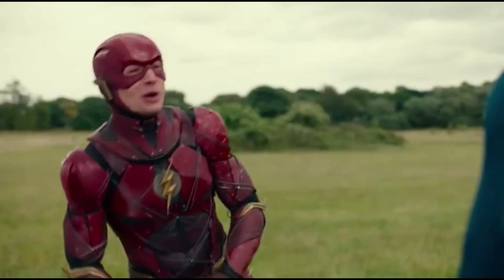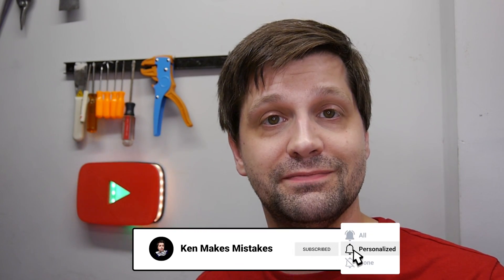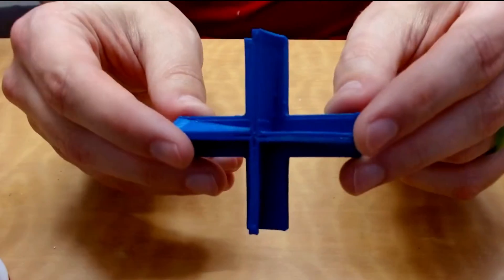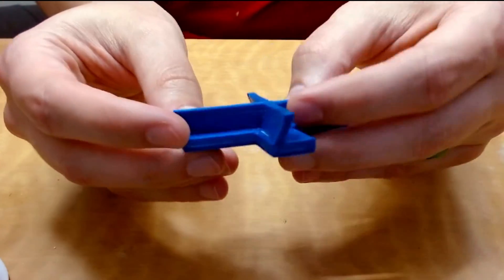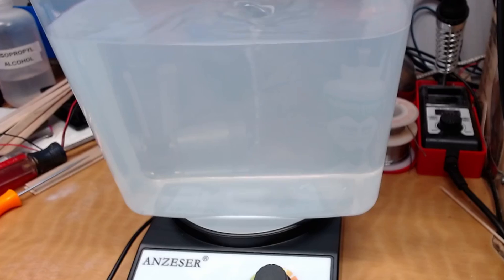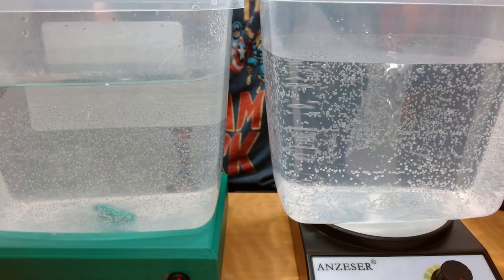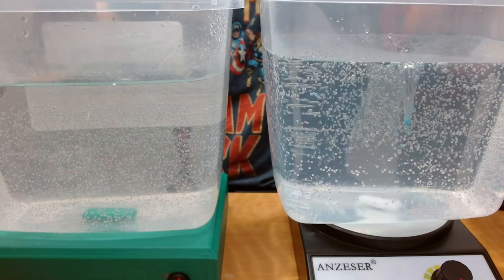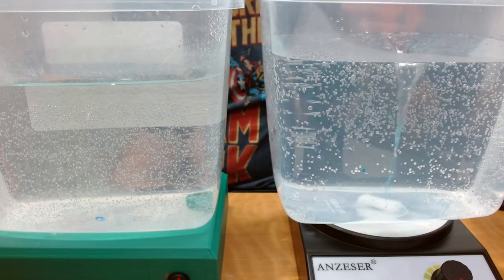3d printed magnetic stirrer vs Amazon's cheapest - FIGHT!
I kept tweaking and experimenting with the magnetic stirrer I built as a DIY resin wash station from a couple videos back. Can it compete with the cheapest magnetic stirrer on Amazon?

3d Printers:
Robo3D R1+
Matterhackers Pulse with Olsson Ruby nozzle
Monoprice Mini Delta
Monoprice Maker Select Plus
Lord Chungus Humongous (heavily modified Geeetech A20M)
Creality LD-002H